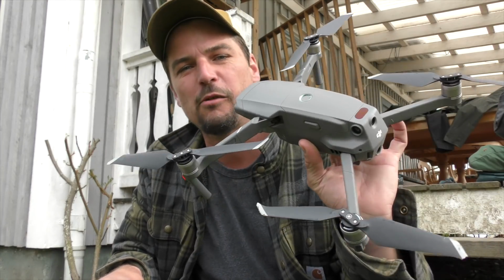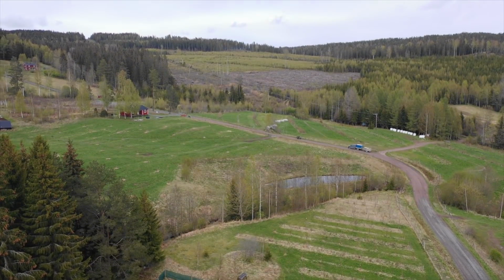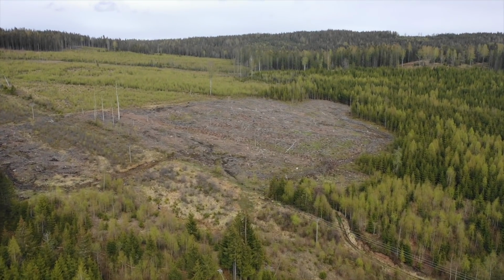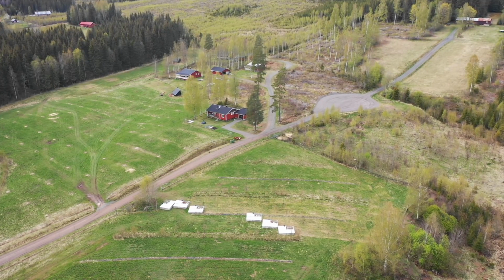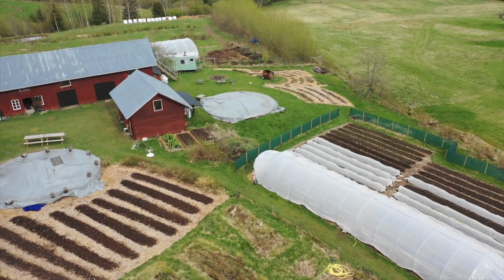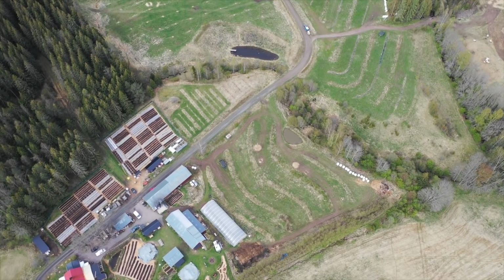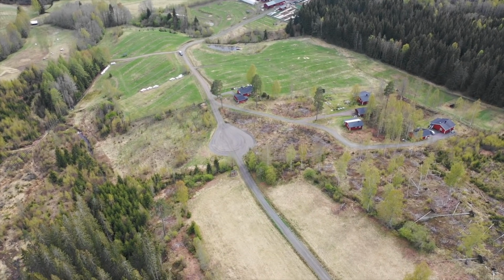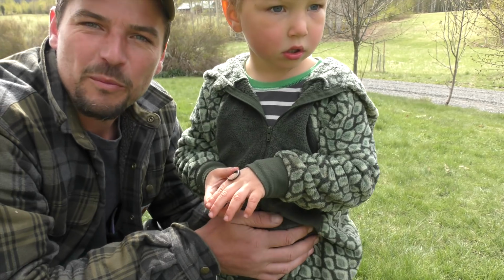AERIAL TOUR: May 2020